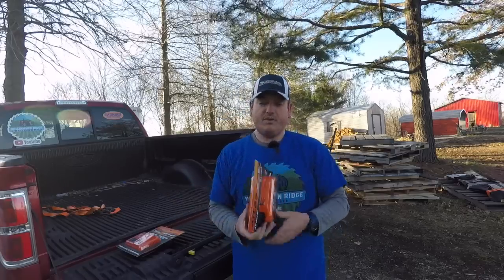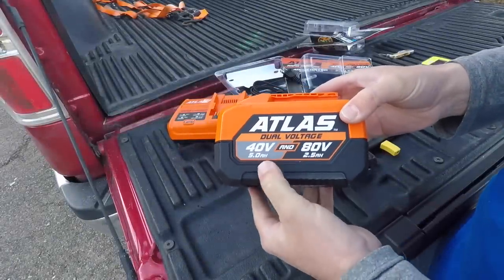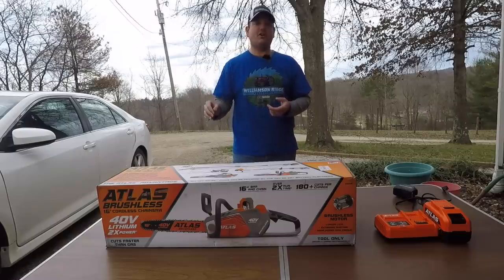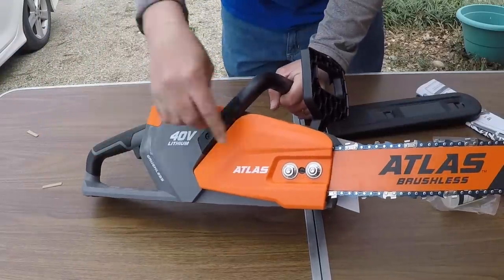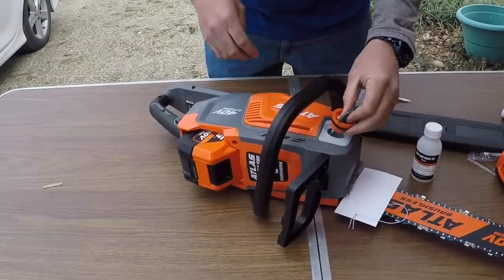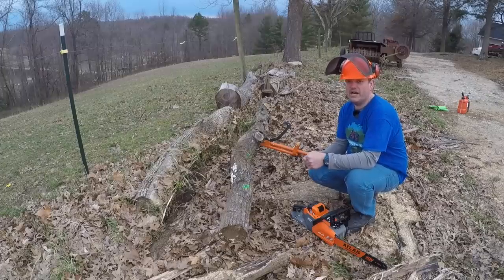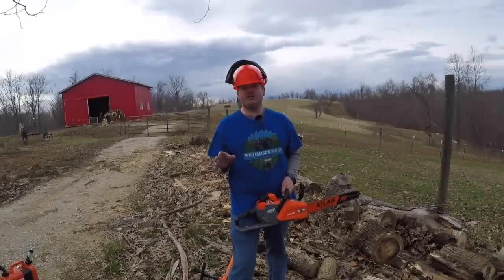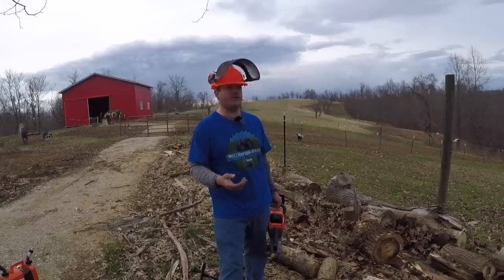Harbor Freight Atlas 40V 16" Chainsaw First Look, Overview and Test #99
In this video we take a look at the Harbor Freight Atlas Line Of chainsaw. This is the Atlas 40v 16" Brushless Chainsaw. Subscribe and follow along as we put this tool to the test and see if it can come up to Harbor Freights claims of being a commercial grade battery powered tool.

Equipment List
EastonMade 9-16 Commercial Wood Splitter
Kubota M6060
Echo CS-590 Timberwolf
Echo CS-346
Dewalt 20Max Grease Gun
MTL Grapple